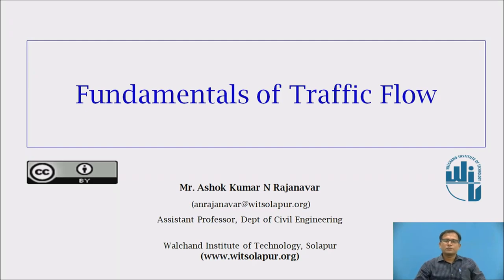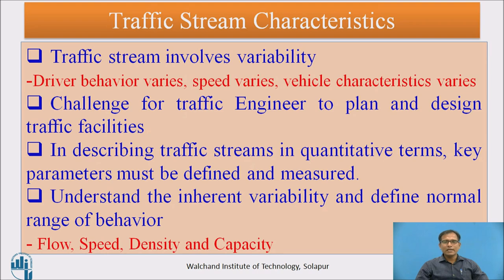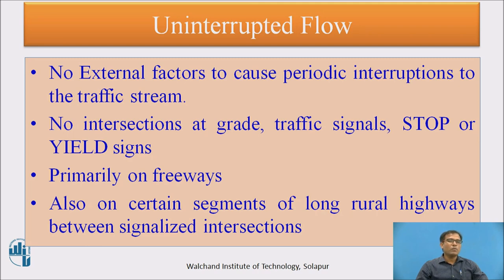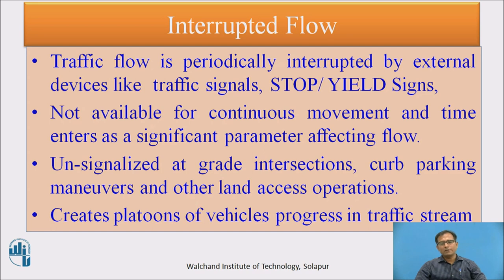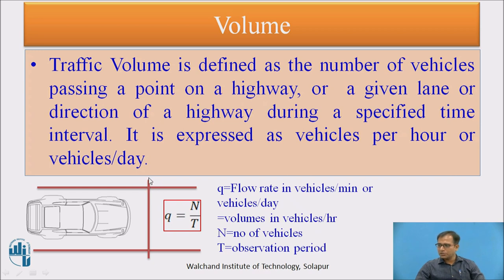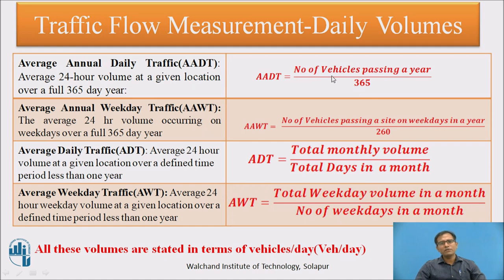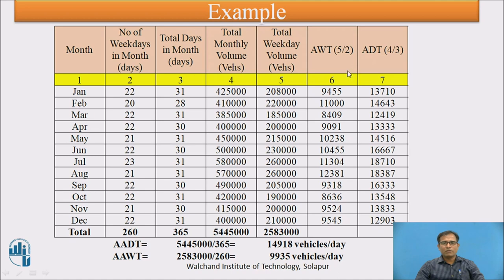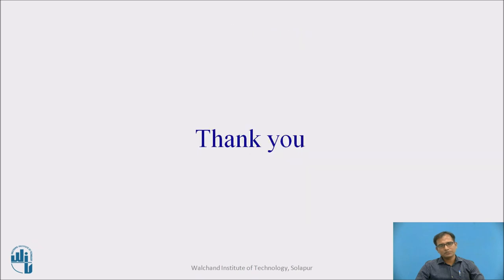Fundamentals of Traffic Flow